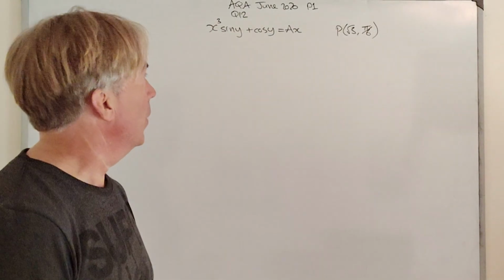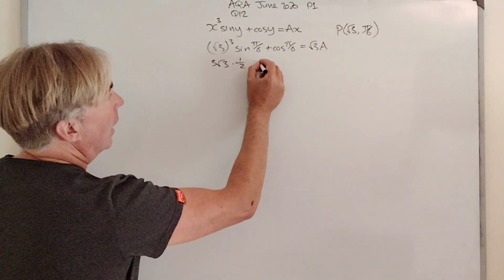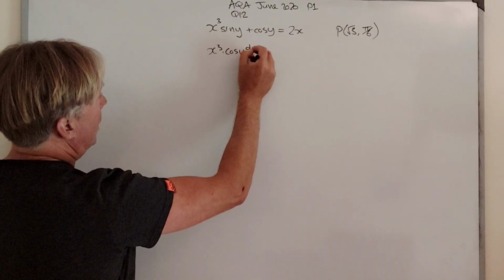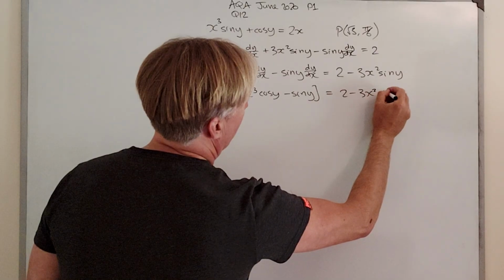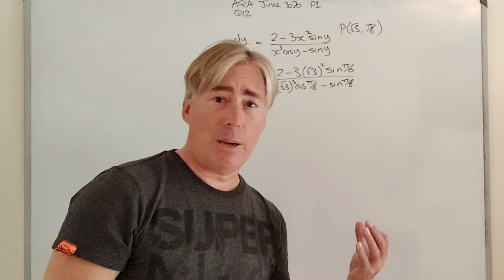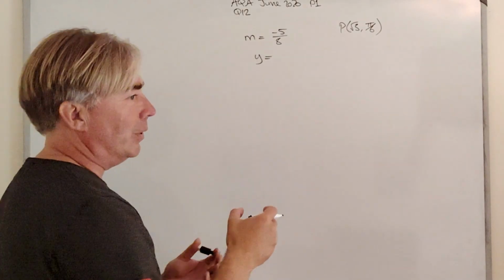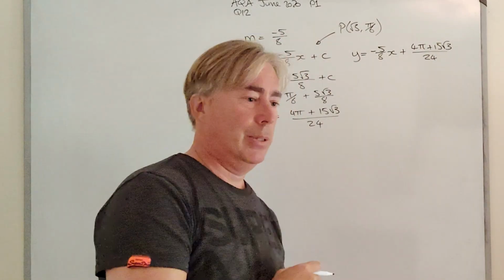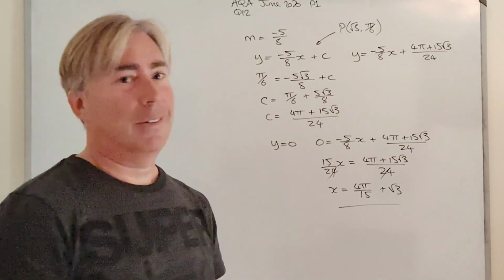Can you Solve this Implicit Differentiation Problem worth 13 Marks?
An AQA A-level maths question from June 2020, worth 13 marks and broken into four parts, focusing on trigonometric functions. This video provides educational materials to help you understand trig identities and improve your skills.

for more.